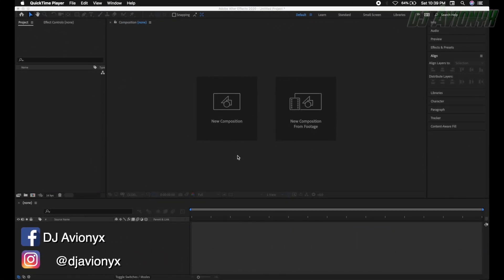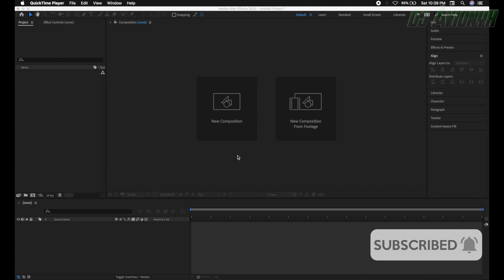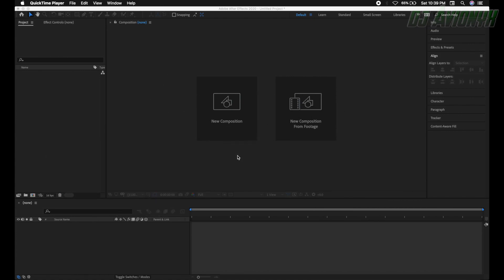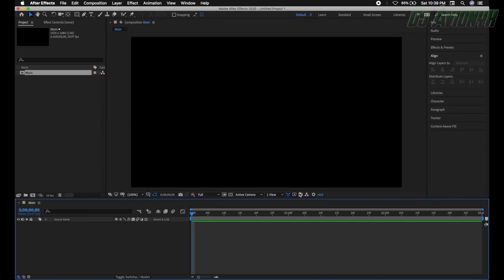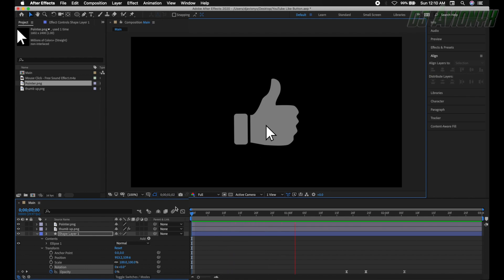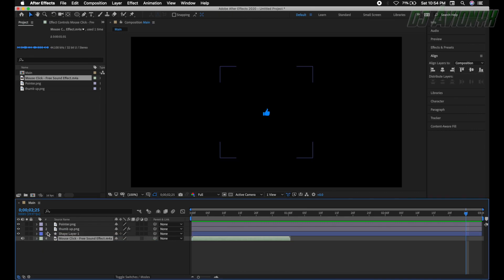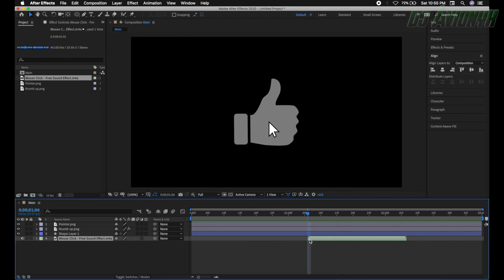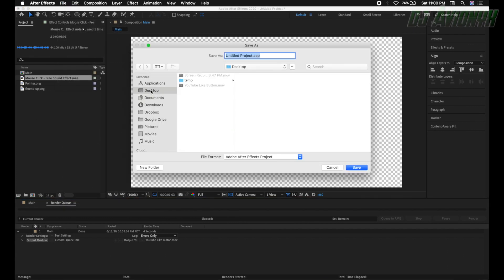How To Create An Animated Like Button For YouTube Videos || Adobe After Effects Tutorial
In this step by step tutorial video, we’re going to make an animated like button for your YouTube channel using Adobe After Effects. I’ll be performing this tutorial on a Mac but it’s the same for PC. Just replace the Mac COMMAND button with PC’s CTRL button on the keyboard for any shortcuts I mention.

You can download the same exact thumb, mouse pointer and mouse click sound effect I’m using in this tutorial with the google drive link I’ve provided in the video description.